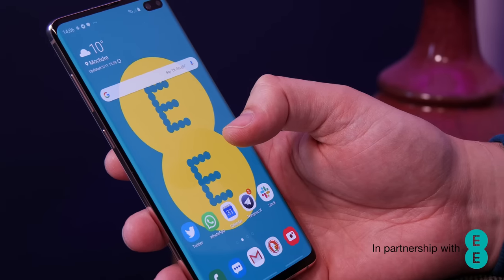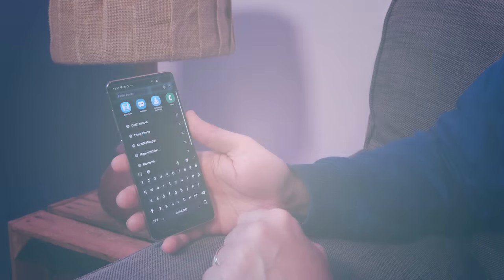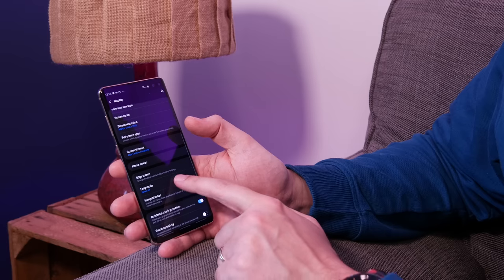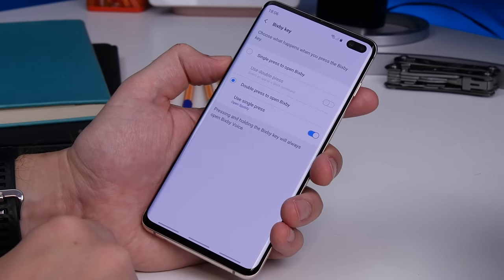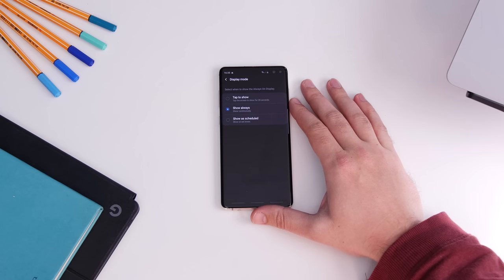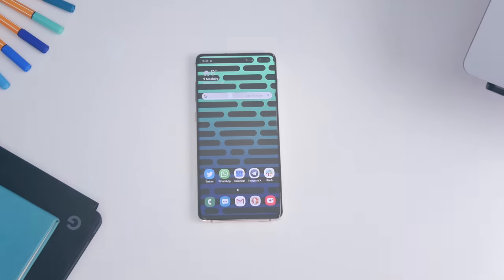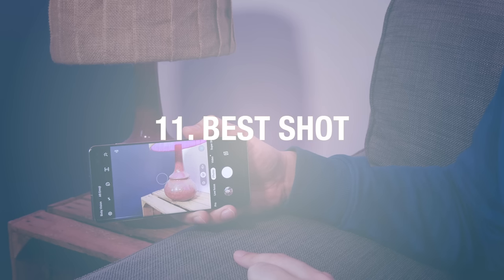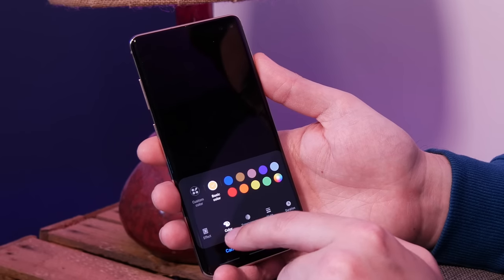Samsung Galaxy S10/S10+ tips and tricks: OneUI to rule them all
Samsung is known for loading its phones with features, and with the Galaxy S10 and S10+, that's no different. Cam goes over some of our favourite tips and tricks for the latest and greatest Android flagship.

In this video we cover the new navigation gestures in OneUI, wireless powershare, edge lighting, sound personalisation and much more.